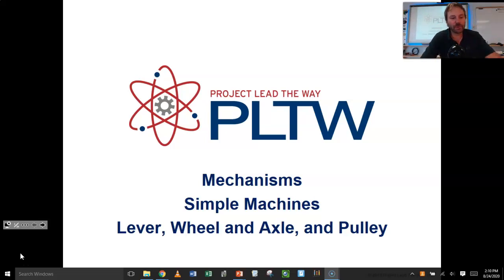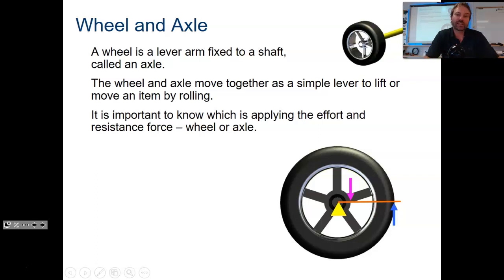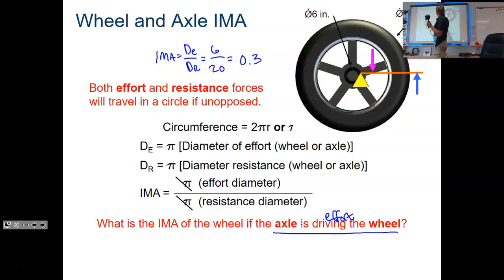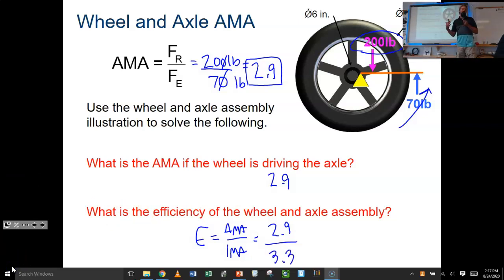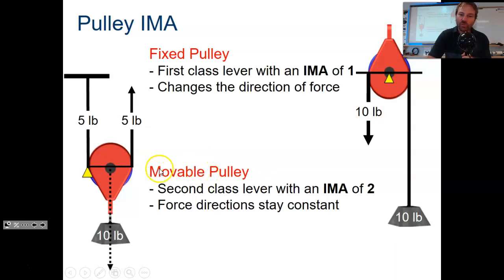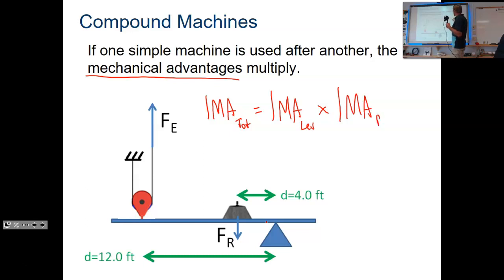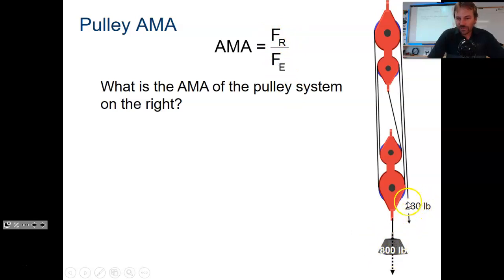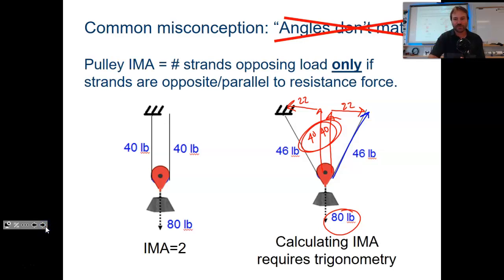POE 1.1.1a Part 2 Wheel and Axles and Pulleys